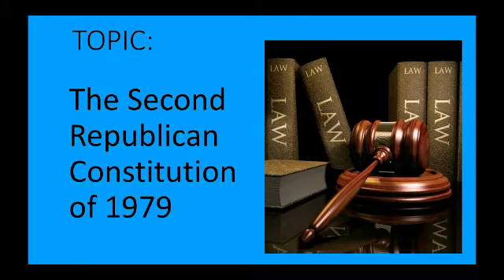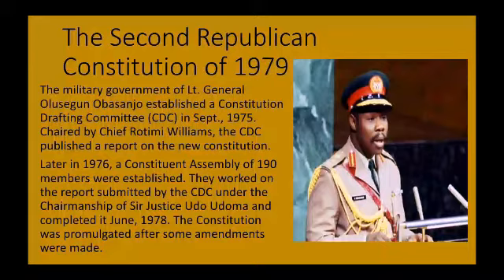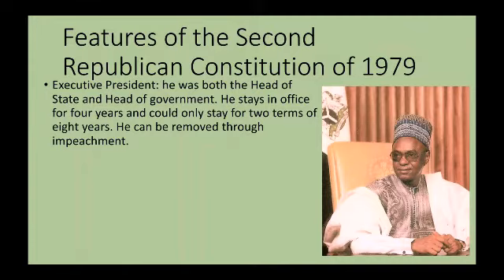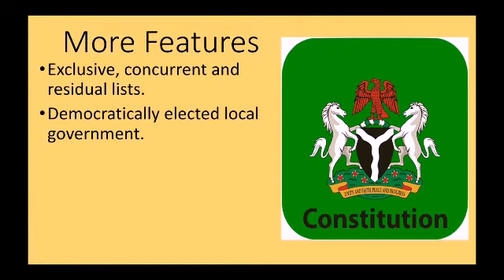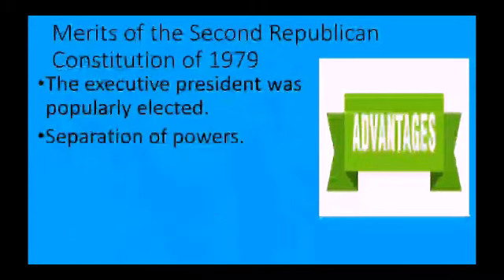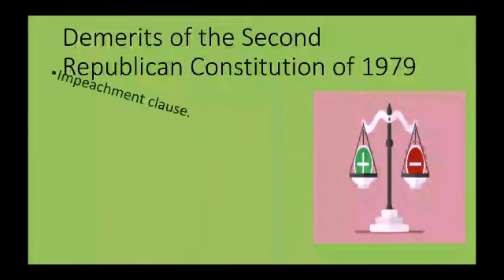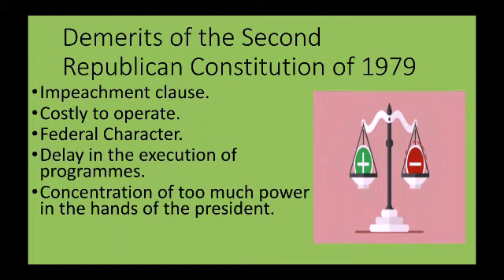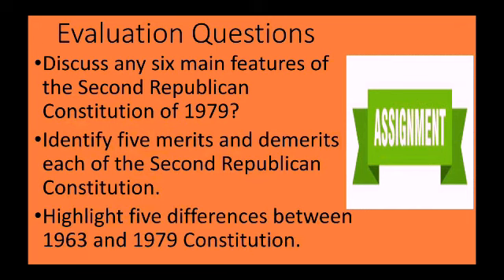SS 2 Government: The Second Republican Constitution of 1979